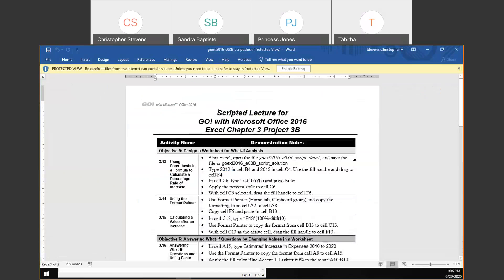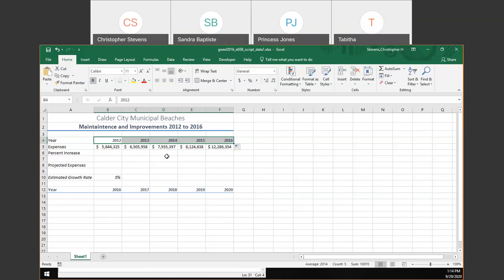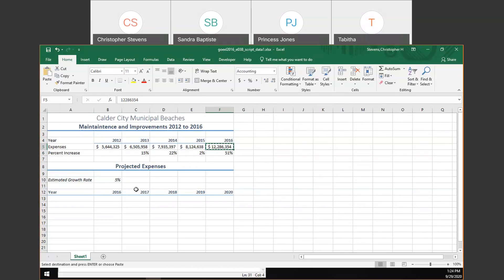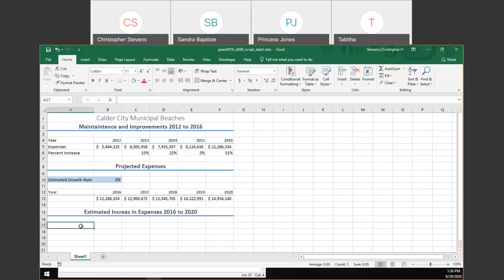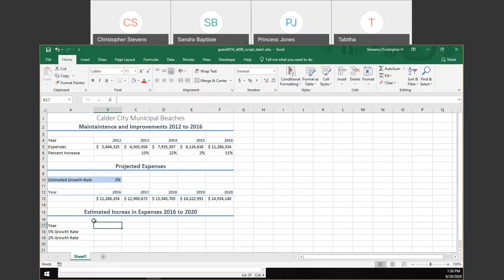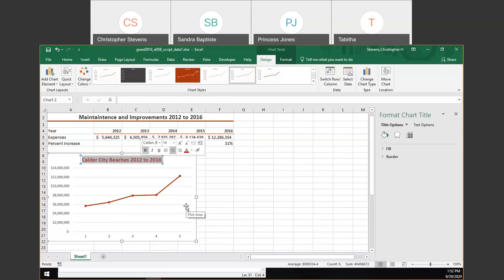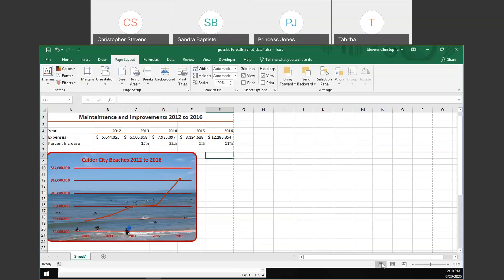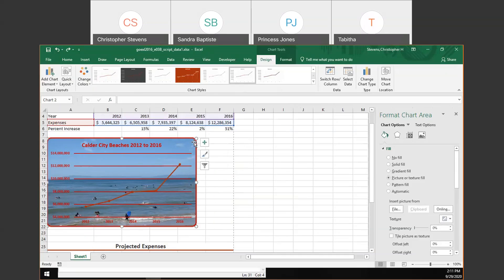CIS114 DE 09 29 2020 1